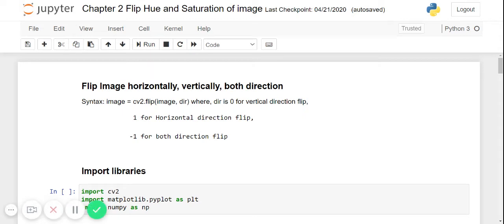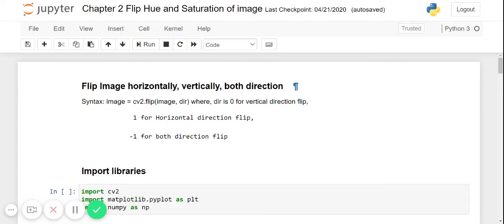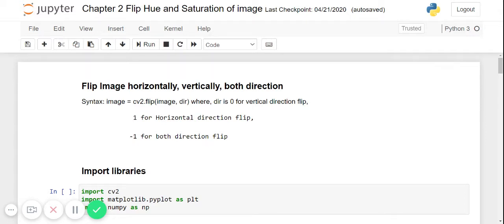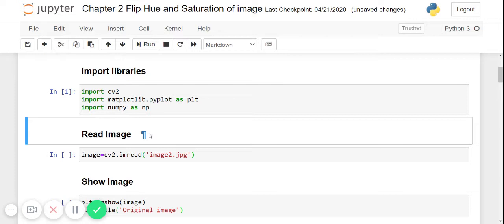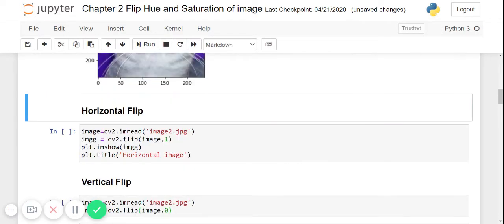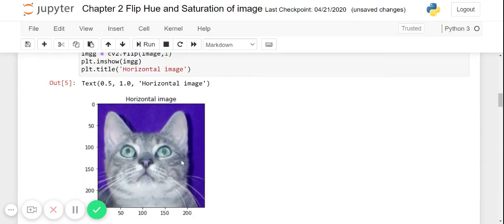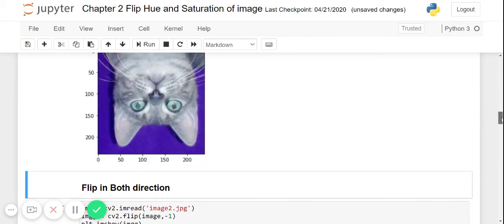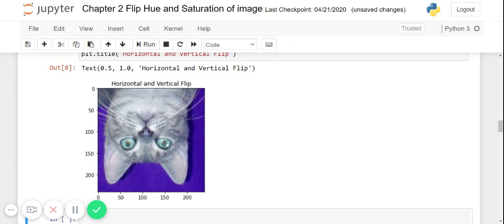Flip Operation using Python on Jupyter Notebook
Hi,

Python tutorial for beginners from Zero to Hero with Python.